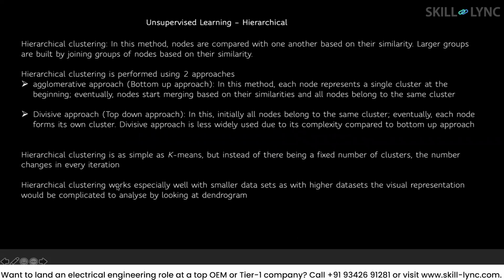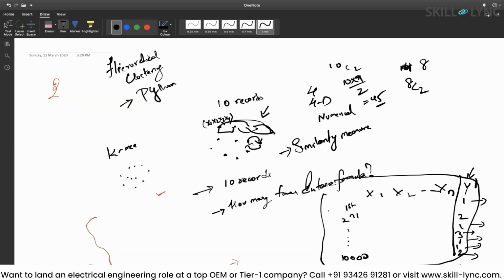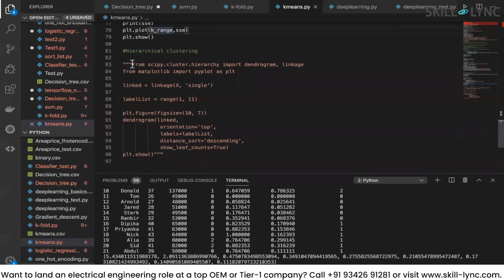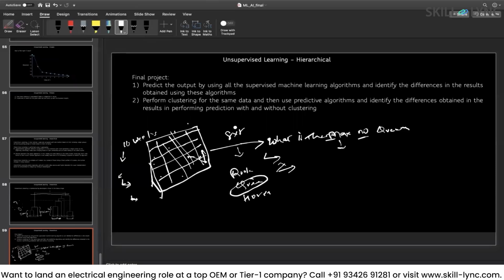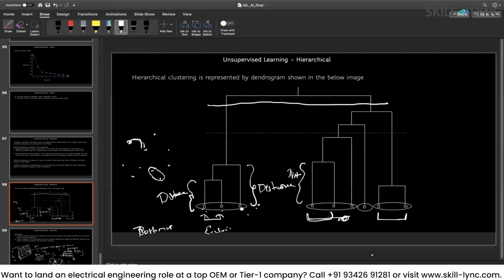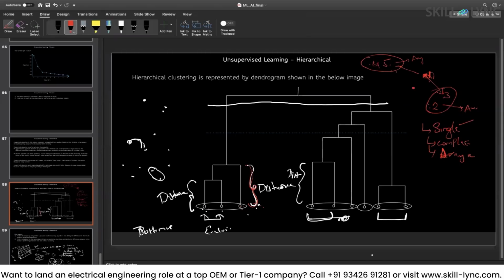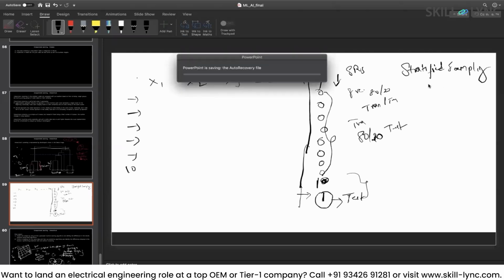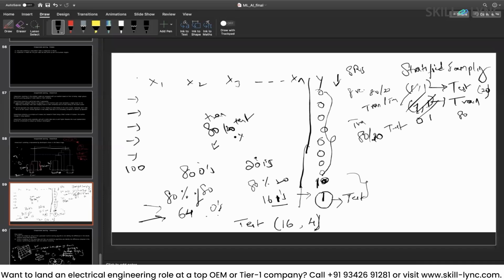Machine Learning Fundamentals in Depth: Beginner to Advanced Tutorial | Episode 28 | Skill-Lync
Uncover the intricacies of Hierarchical Clustering and dive into the essentials of Stratified Sampling in this engaging episode of our "Machine Learning Fundamentals" series. 🌟 Learn how clustering techniques like single linkage, complete linkage, and average linkage work, and understand the importance of balanced data splitting with stratified sampling for supervised learning.

💡 Key Topics Covered:
Understanding the Divisive (Top-Down) Approach in hierarchical clustering.
Differences between Single, Complete, and Average Linkage methods.
How Dendograms visualize clustering relationships.
Advantages and disadvantages of hierarchical clustering.
Importance of Stratified Sampling for imbalanced datasets.
Real-world applications and coding tips.

To view more such courses on cutting-edge topics, talk to our experts now.

Chapter:
00:00 - Introduction
3:15 Divisive vs Agglomerative Clustering
6:50 -Puzzle Challenge: The Chessboard Problem
10:25 - Python Implementation of Clustering & Sampling

Have questions or insights? Share them in the comments below.